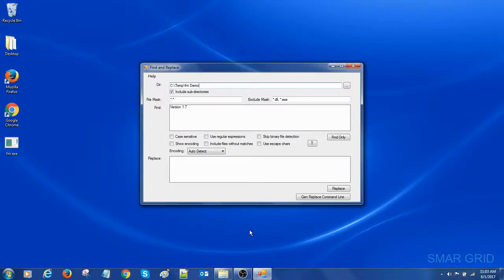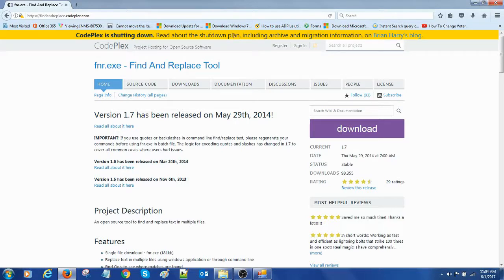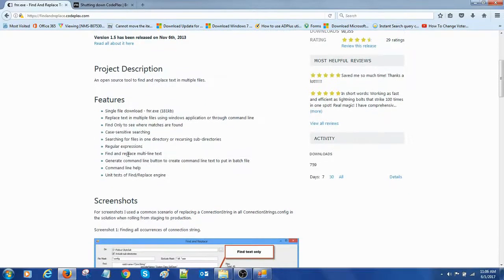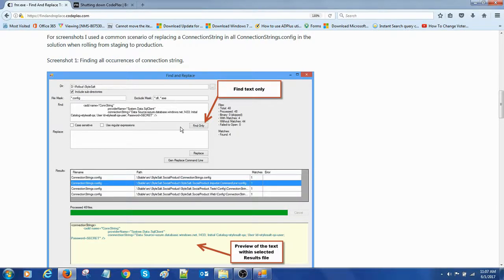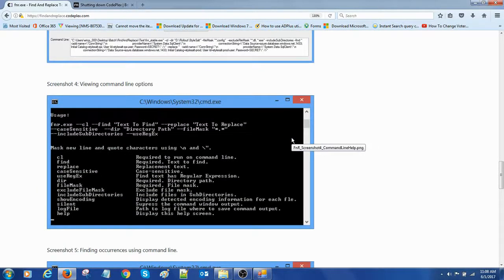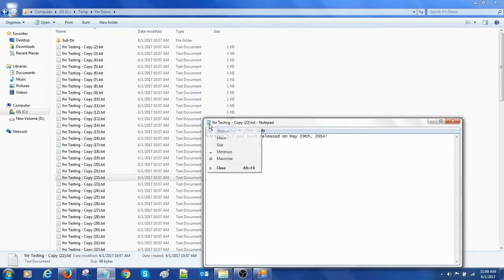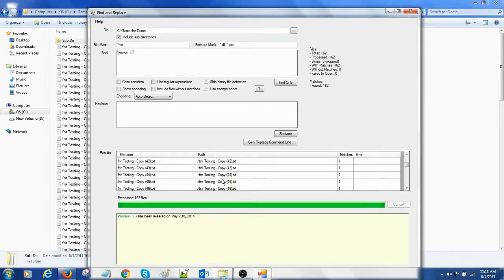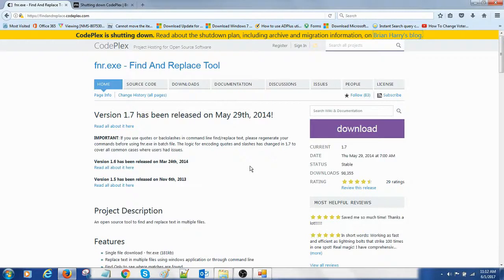Find and Replace text in multiple files, folders and sub folders.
free tool to replace text in files.
fnr.exe

複数のファイル、フォルダ、サブフォルダ内のテキストを検索して置換します。
ファイル内のテキストを置き換えるフリーのツールです。
fnr.exe

查找並替換多個文件，文件夾和子文件夾中的文本。
免費的工具來替換文件中的文本。
fnr.exe

Trouver et remplacer du texte dans plusieurs fichiers, dossiers et sous-dossiers.
Outil gratuit pour remplacer le texte dans les fichiers.
Fnr.exe

Suchen und Ersetzen von Text in mehreren Dateien, Ordnern und Unterordnern.
Kostenloses Werkzeug, um Text in Dateien zu ersetzen.
Fnr.exe

Găsiți și înlocuiți textul în mai multe fișiere, foldere și subdirectoare.
Gratuit pentru a înlocui textul în fișiere.
fnr.exe

Trova e sostituisci il testo in più file, cartelle e sottocartelle.
Strumento gratuito per sostituire il testo nei file.
fnr.exe

البحث عن واستبدال النص في ملفات متعددة والمجلدات والمجلدات الفرعية.
أداة مجانية لاستبدال النص في الملفات.
fnr.exe